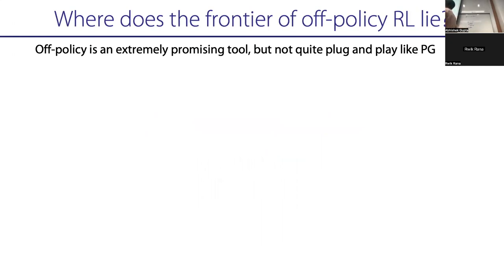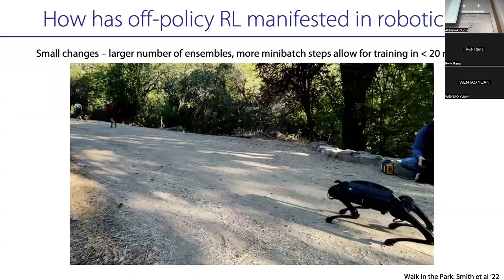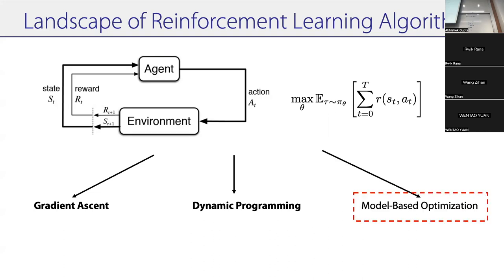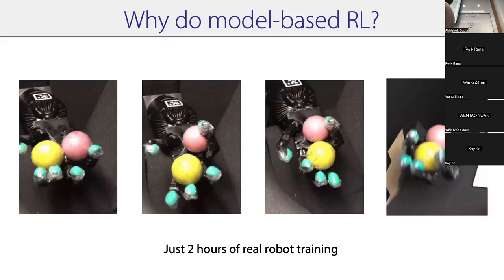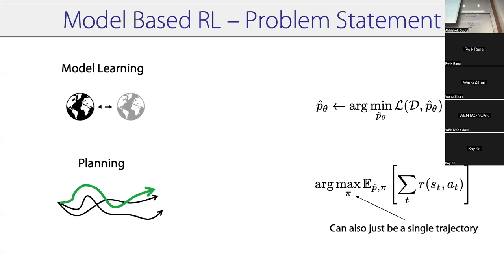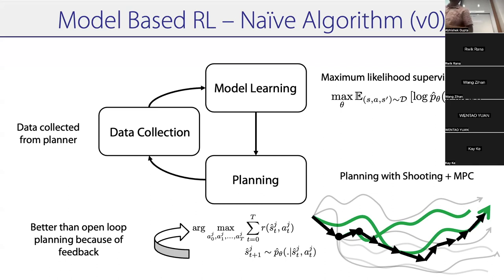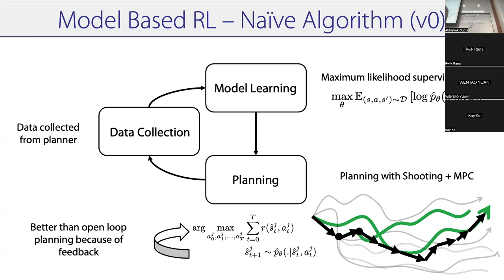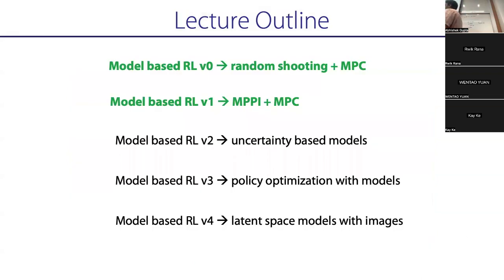Lecture 4 Model-based RL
Lec 4, Model-based RL, for UW CSE 599g Graduate Level Course on Deep Robotic Learning. Instructor Abhishek Gupta.